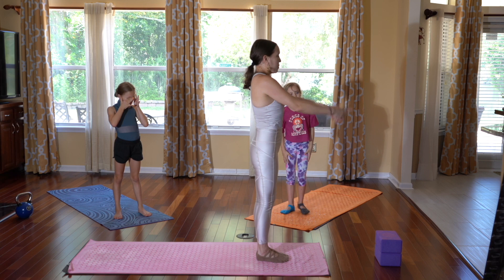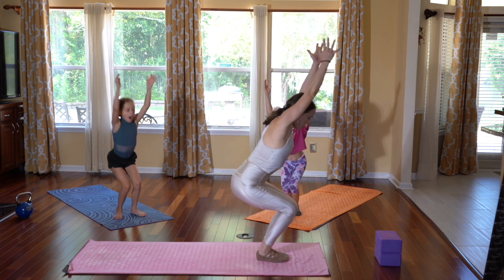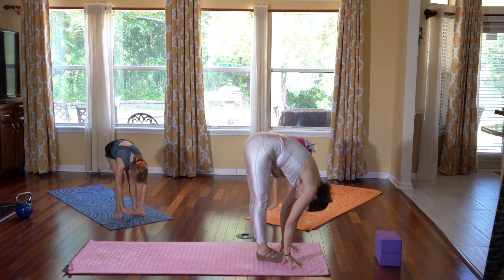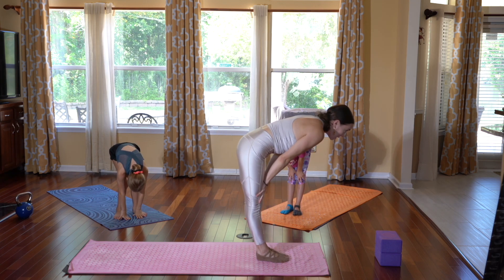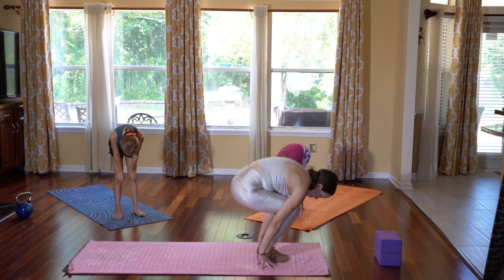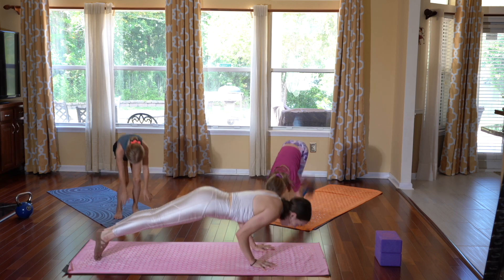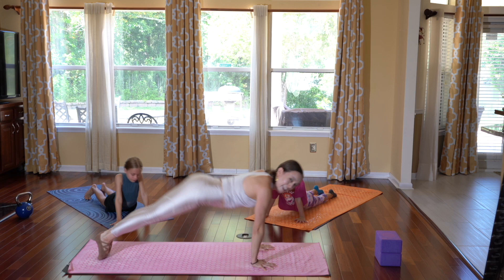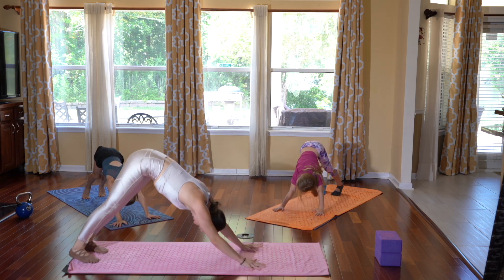Yoga For Kids and Moms Part 23 | 15 Min Wake Up Yoga 🌞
This class is about waking up your body which will allow you to have a more balanced day ahead of you. Start your day right by increasing flexibility with muscle releasing postures while firing the core with some strength and balancing postures. This Yena Yoga class will get you moving bringing energy flowing through your mind and body making this the perfect energizing yoga practice. Grab your mat, bring your kids and family, and join us in this fun filled yoga class.

Yoga Instructor: Nikita Stripe (Nikki)